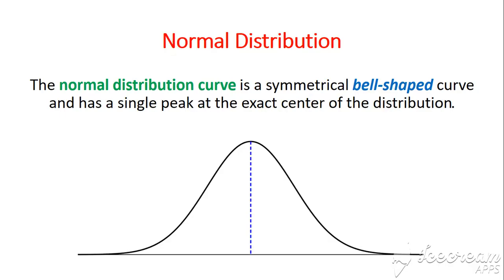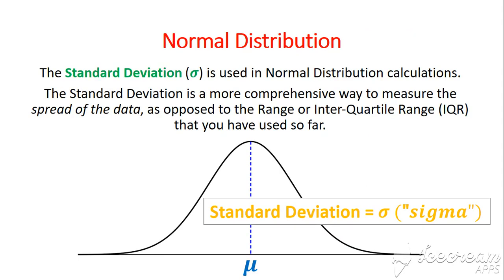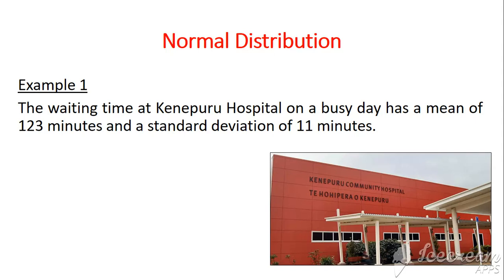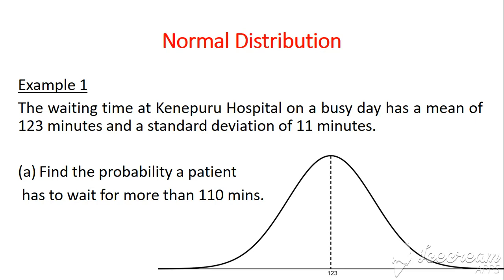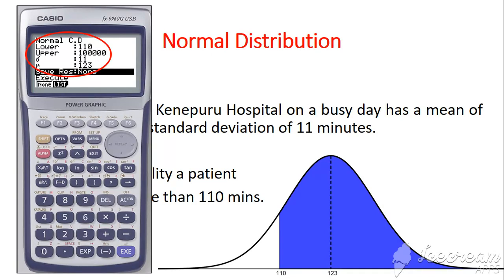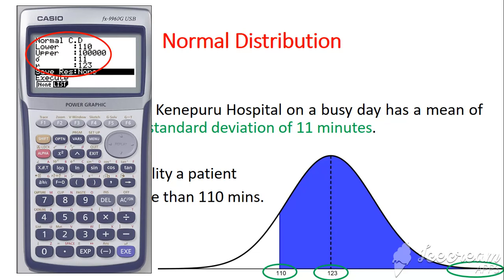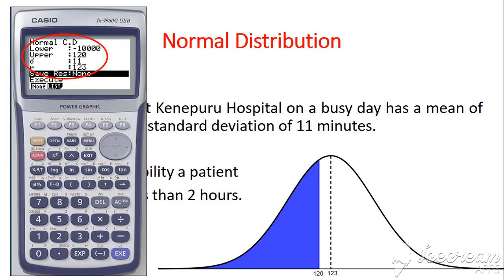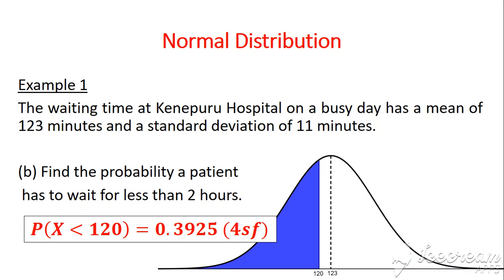L2P2 - Normal Distribution #1